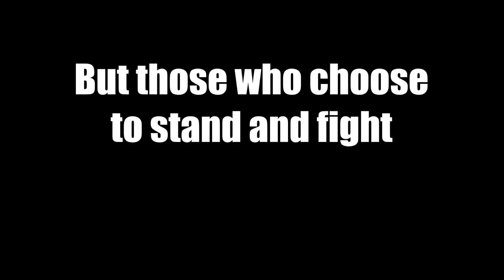Powerwolf - Gods of war Arise (Amon Amarth Cover) [Lyrics Video]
Interpreter: Powerwolf
Album:        Blessed and Possessed (2015)
Track No.   18 (Bonus Track)